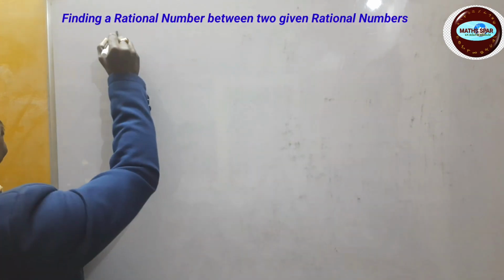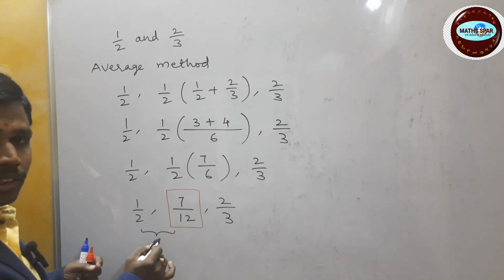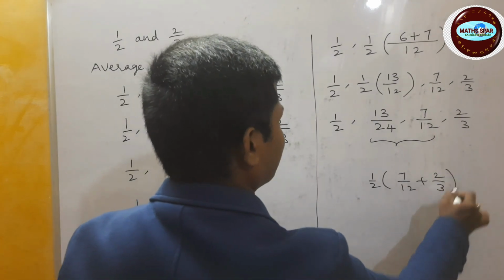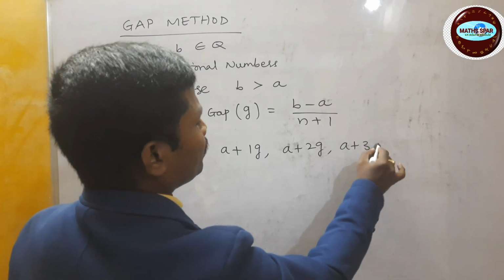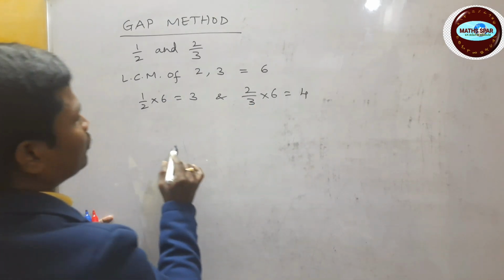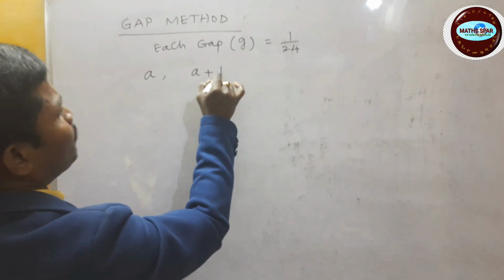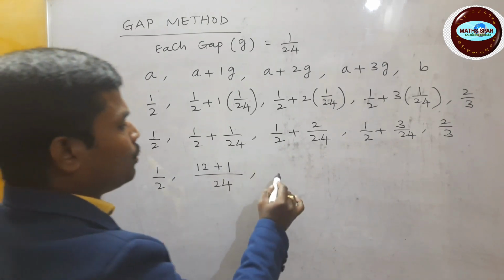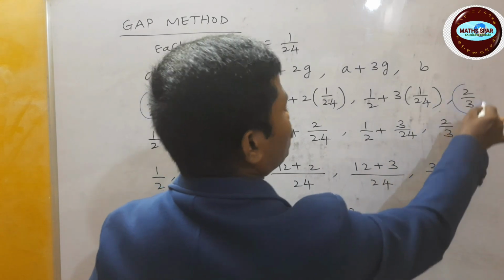CLASS 9 | FINDING RATIONAL NUMBER(S) BETWEEN TWO GIVEN RATIONAL NUMBERS